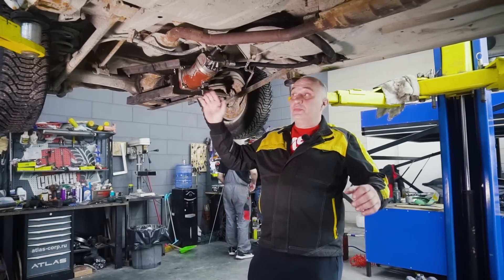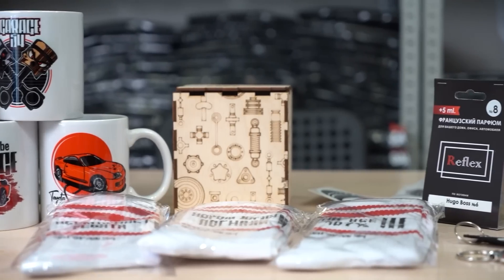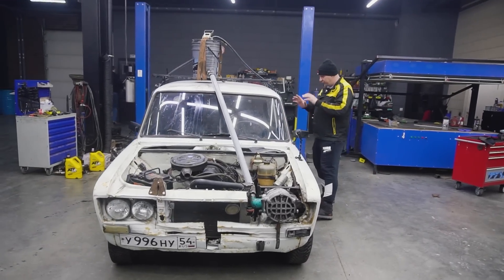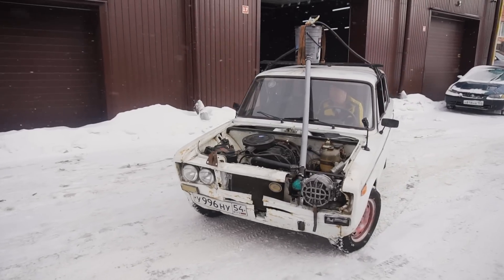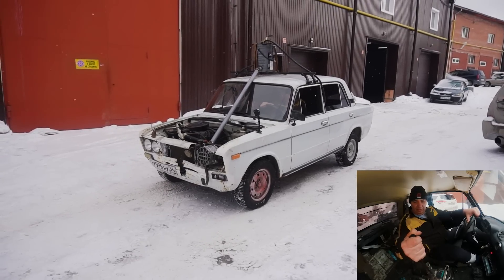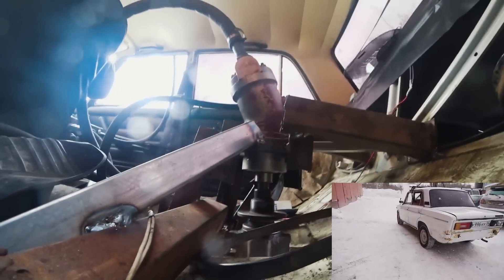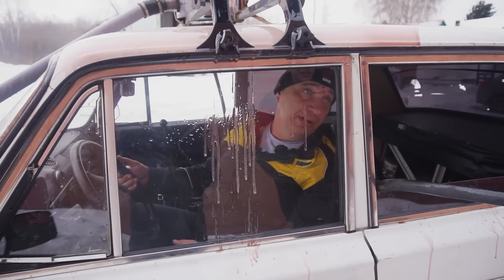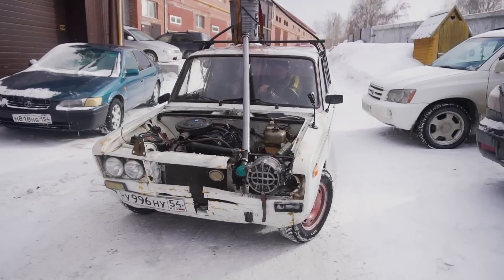Liquid propshaft (part 2): we got it to work!